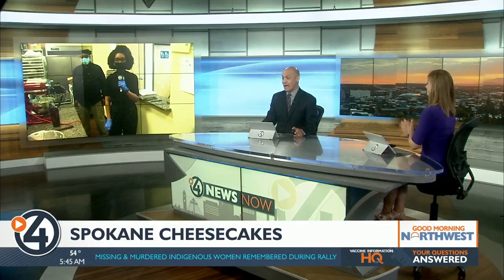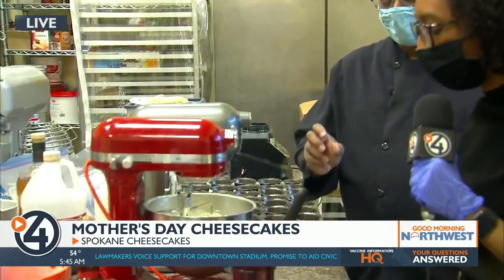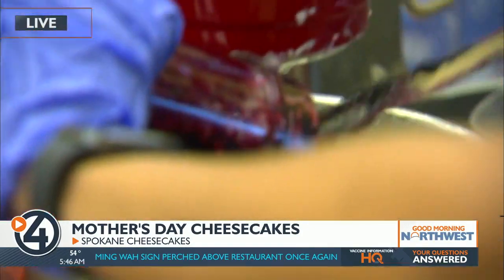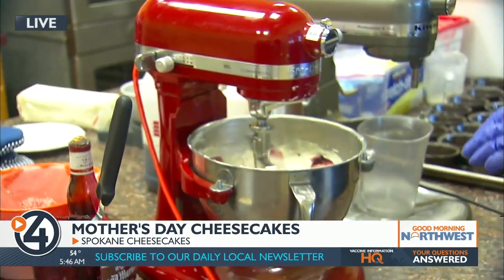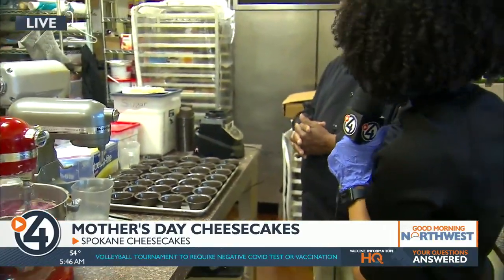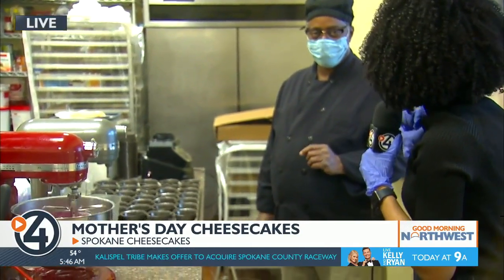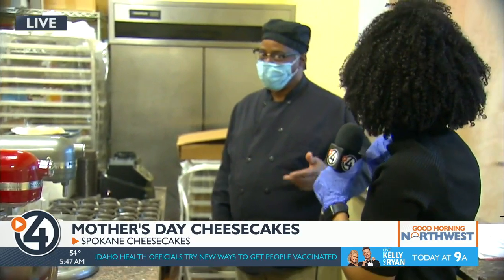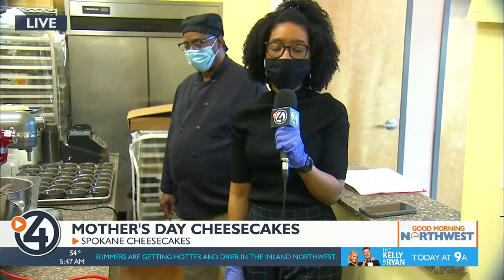How about a cheesecake for Mother's Day?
4 News Now's Destiny Richards is live at Spokane Cheesecakes with Mother's Day gift ideas